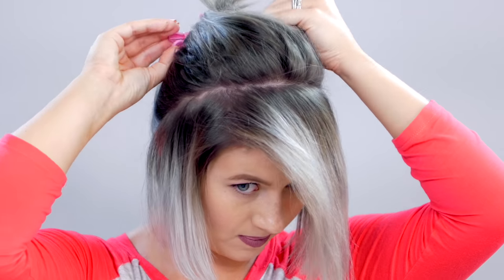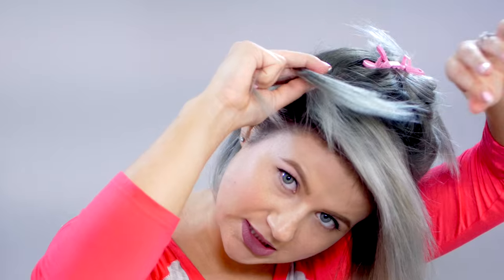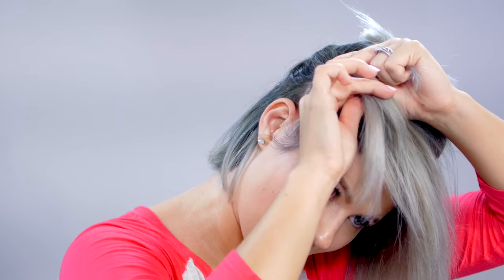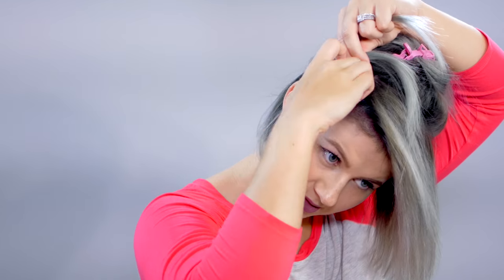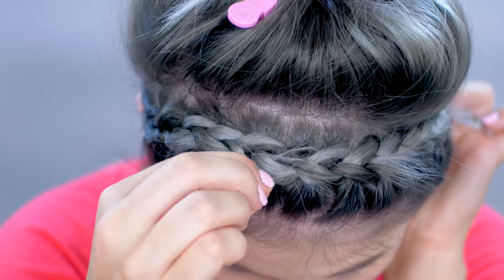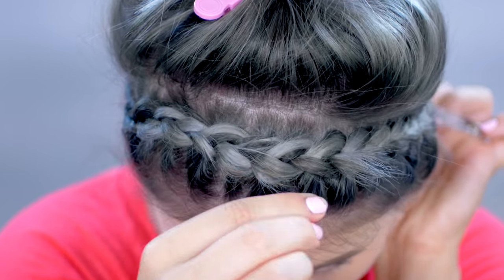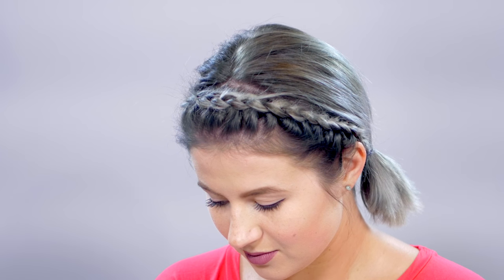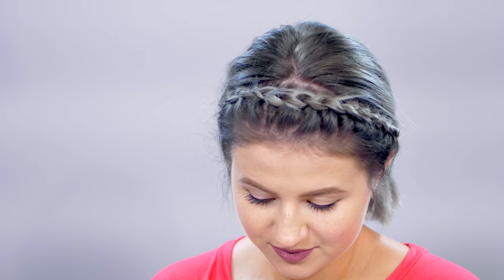HOW TO: Lace Braid Headband on Short Hair Tutorial | Milabu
Lace Braid Headband on Short Hair  | Milabu

I still can't believe we actually did this to my hair. haha Today, my hair is a totally different color. But I wanted to see how my hair would look like with this particular color and style so here it is. Let me know what you guys think. Yay or nay?

I would love your opinion!

XO,
Milabu